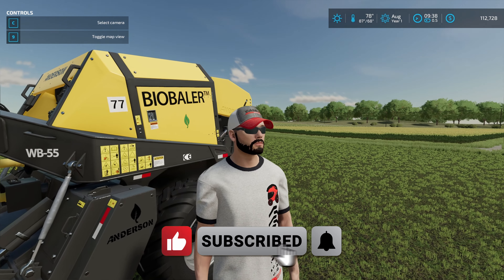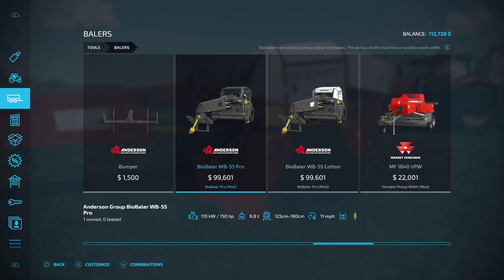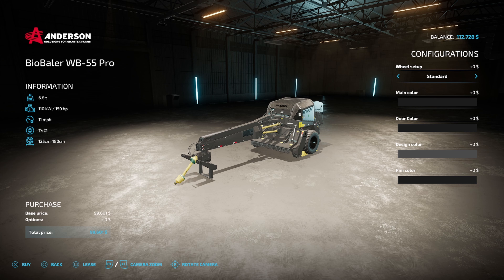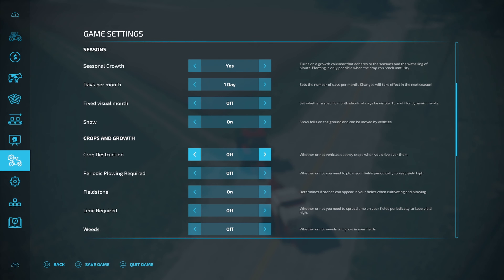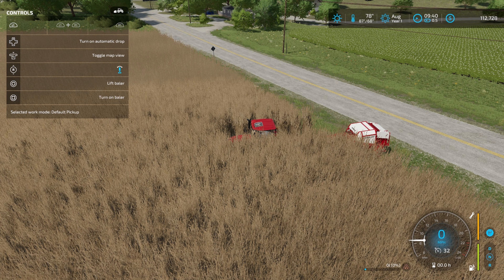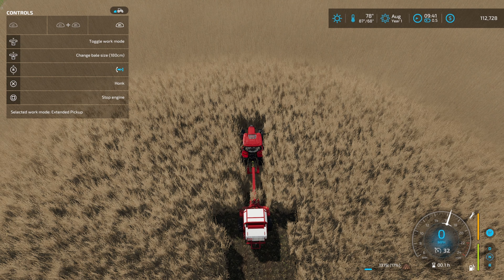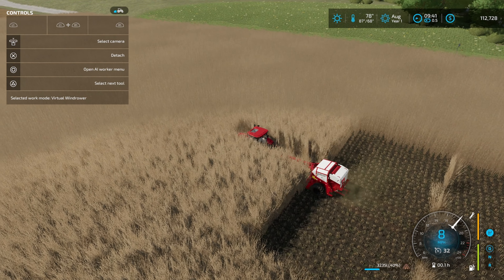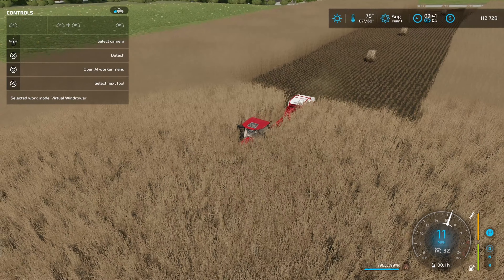Fastest Way To Make Poplar Bales For Farming Simulator 22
Looking for the ultimate fast farming method to make poplar bales for all platform?  Look no further because this is it.

Looking to make the switch from console to PC, upgrade to a high performance PC, or maybe get a second PC for streaming? Use the link below to get your very own Driver53 Gaming Apex Gaming PC machine today.